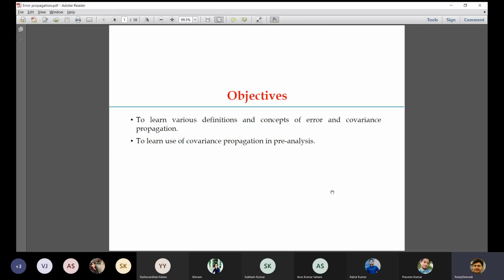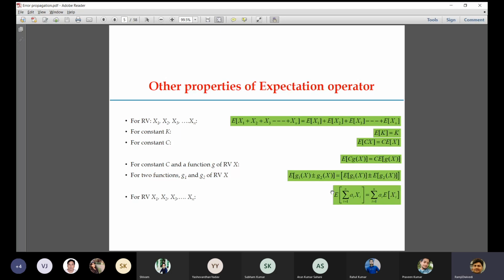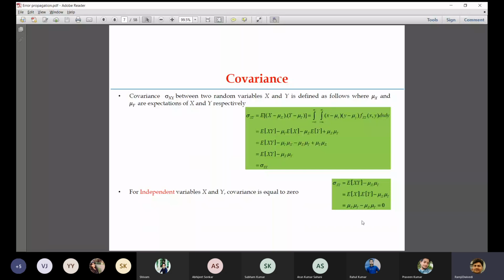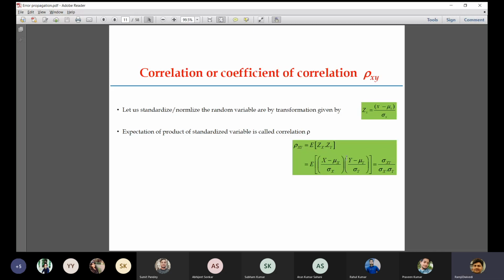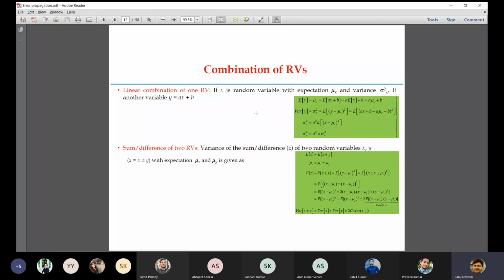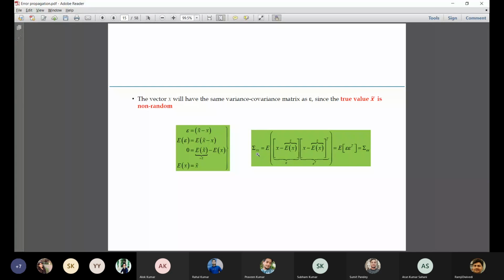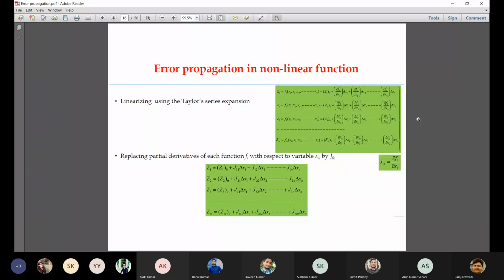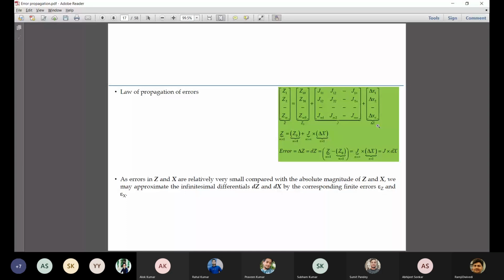GDP Lecture 8